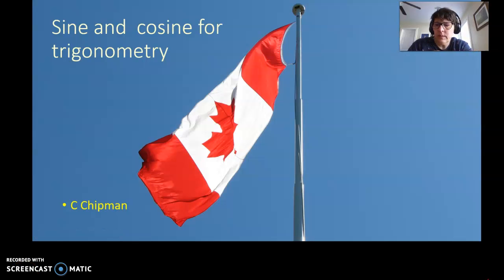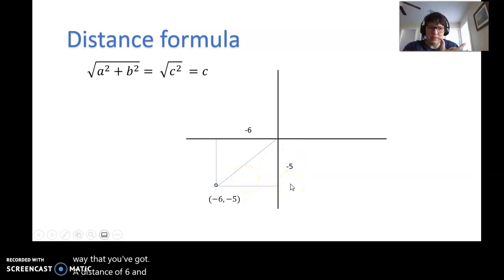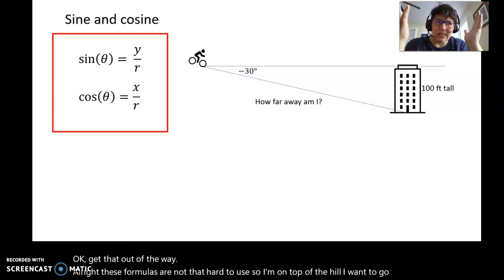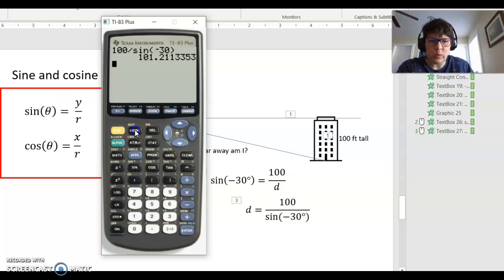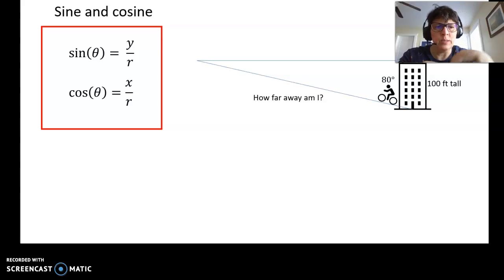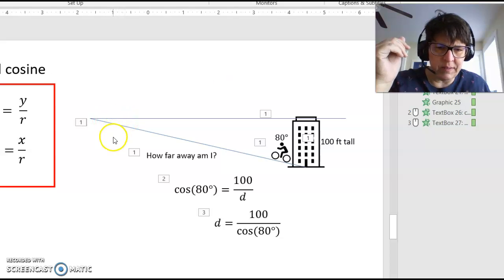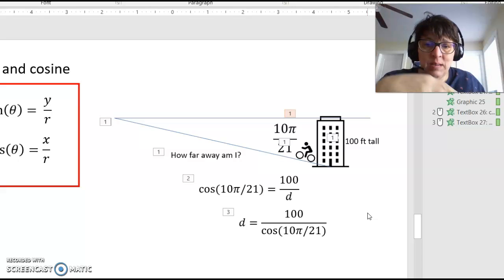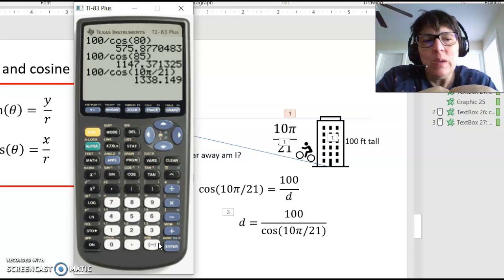Using sin and cos part 1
use sin/cos functions to find distance